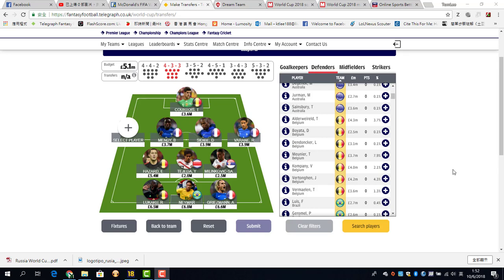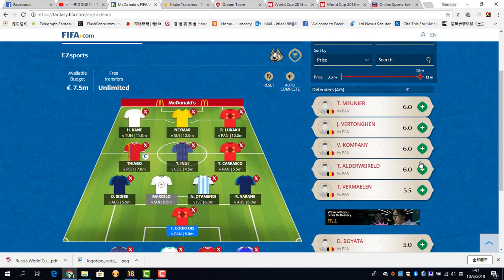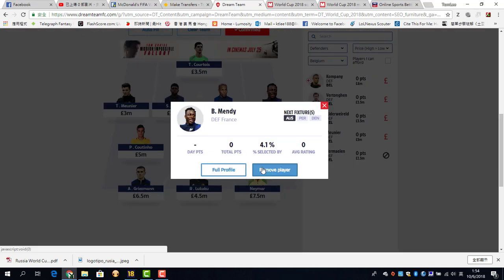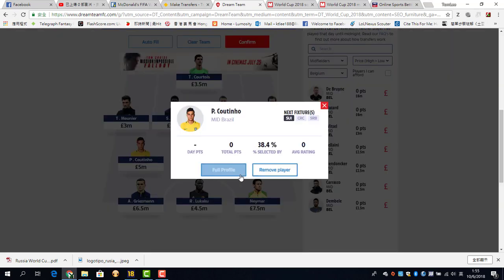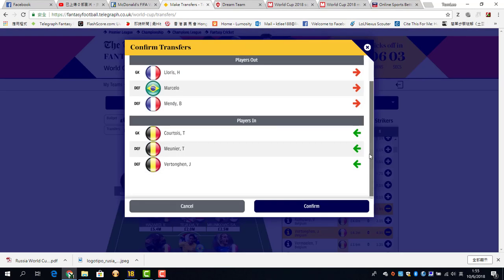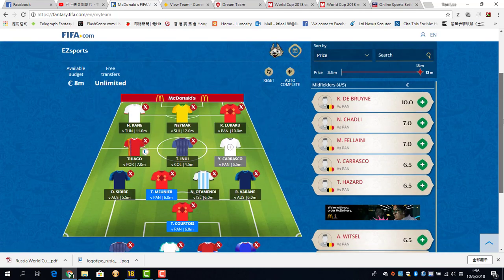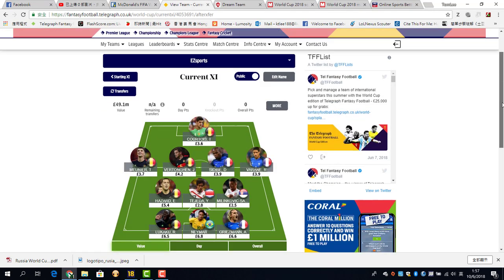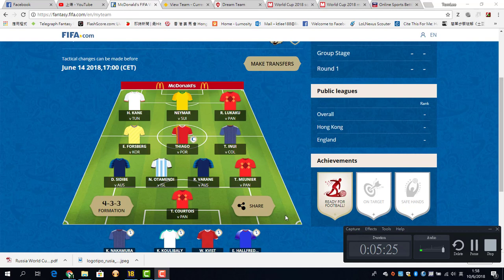Fantasy football Transfers Update 10/06/2018